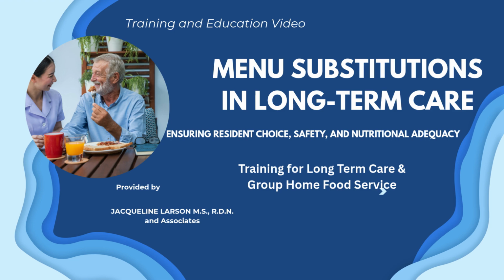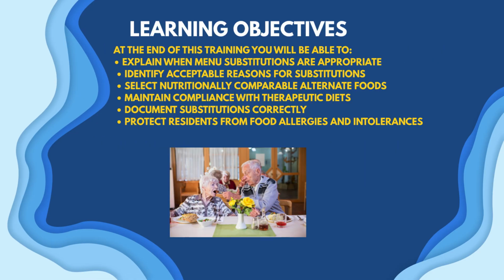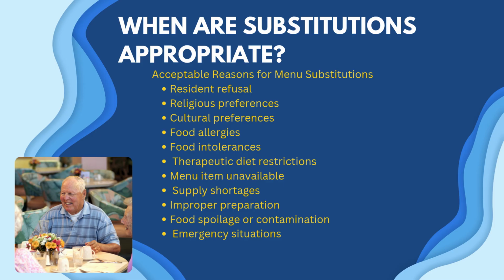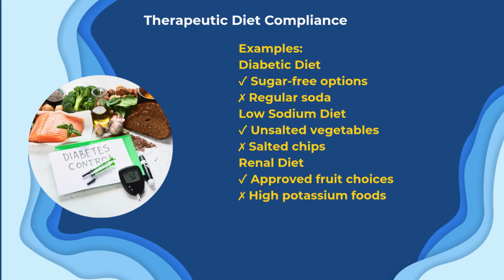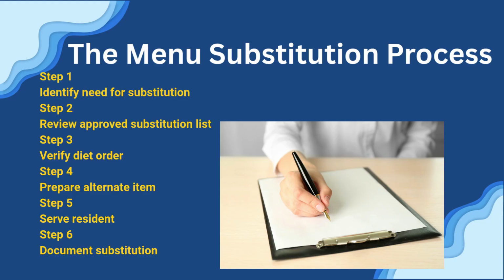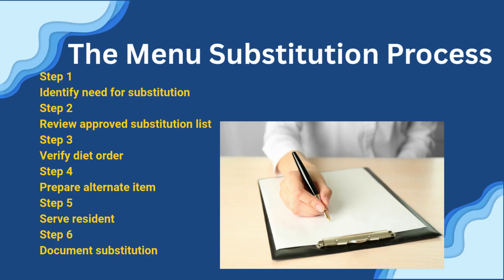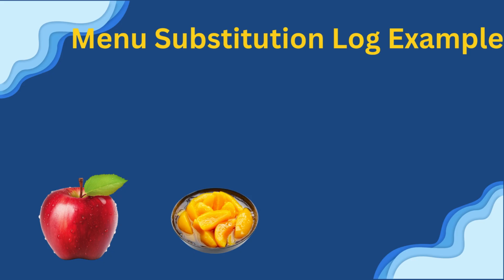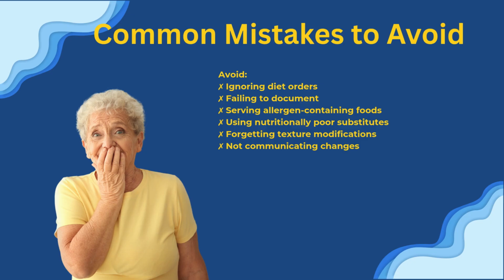Menu Substitutions in Long Term Care Video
Welcome to our training on Menu Substitutions in Long-Term Care. Every meal served is an opportunity to support resident health, dignity, and satisfaction. Residents may refuse foods, have dietary preferences, require therapeutic diets, or need alternate meals when menu items are unavailable. Knowing how to make safe, nutritionally appropriate substitutions is an essential skill for dietary and direct care staff. In this training, you'll learn how to honor resident choices while maintaining nutritional adequacy, food safety, and compliance with dietary orders. Together, we'll explore best practices, documentation requirements, allergy precautions, and practical examples to help ensure every resident receives a meal that is both enjoyable and meets their individual needs.